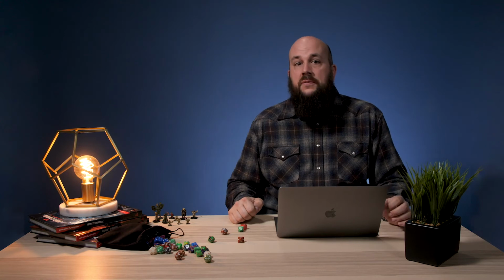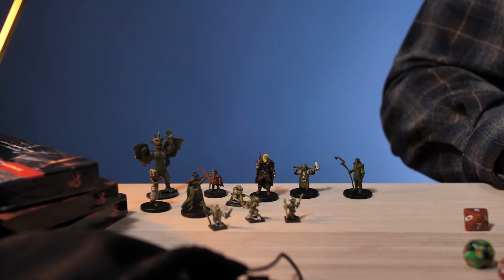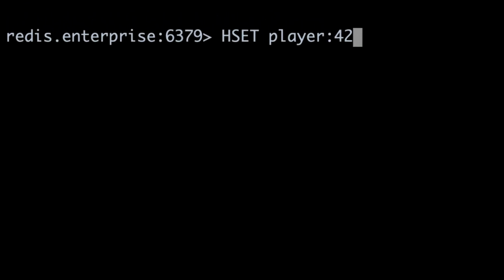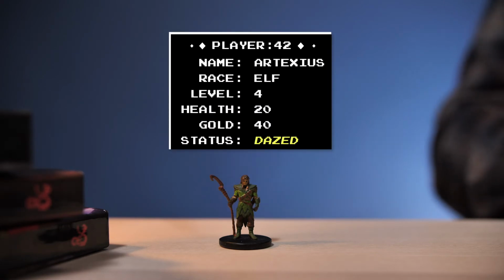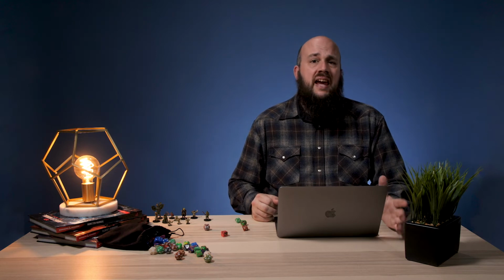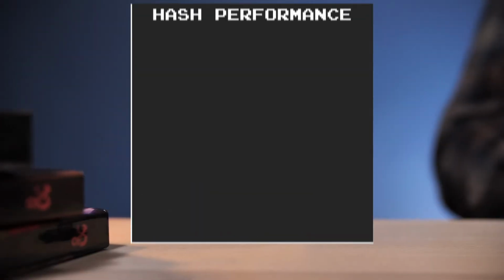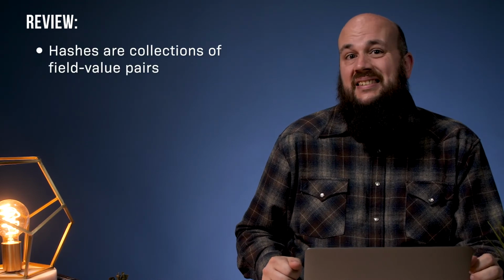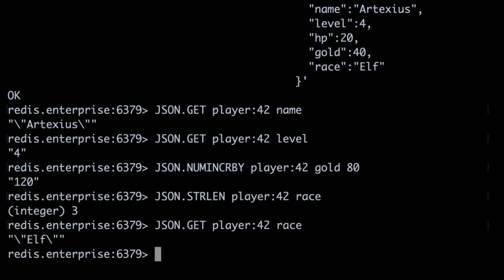Redis Hashes Explained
Hashes are one of the most useful Redis data structures. In this explainer, we’ll introduce you to the most common Hash commands, including HSET, HGET, and HINCRBY. We’ll also show you how to use Redis Hashes to model a simple domain object for an imaginary online role-playing game!